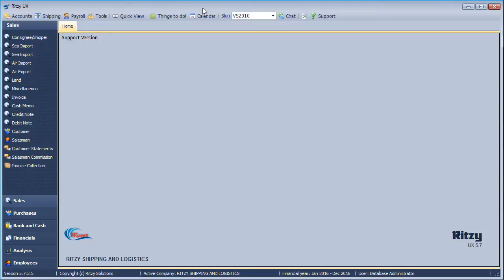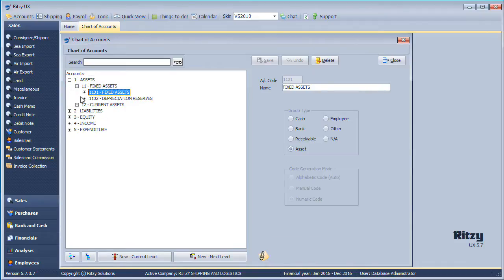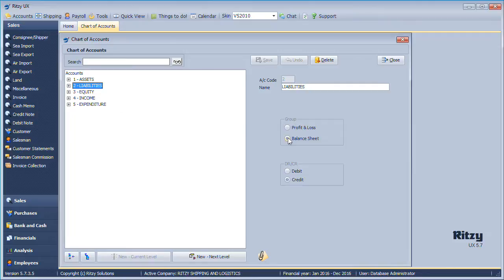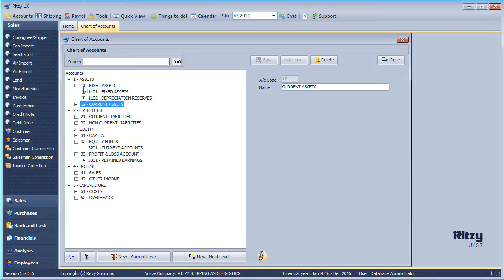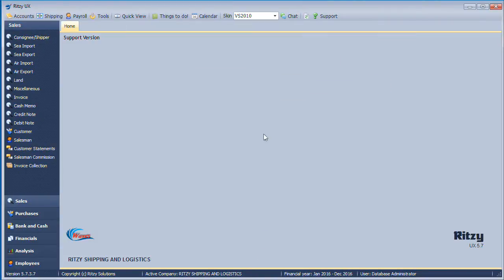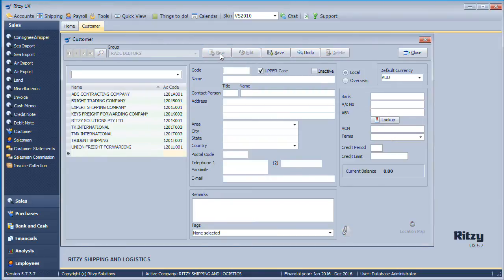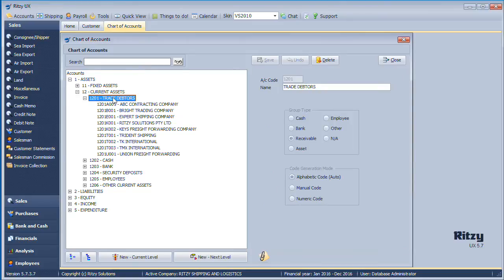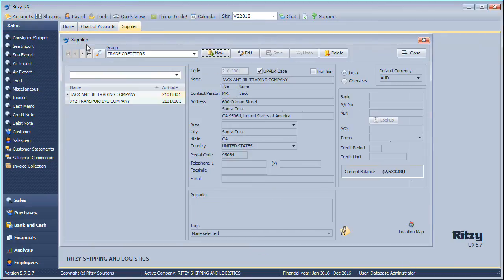Ritzy Accounts Training - Master